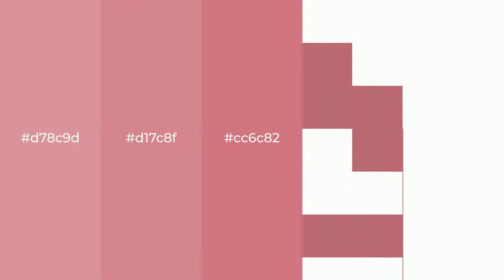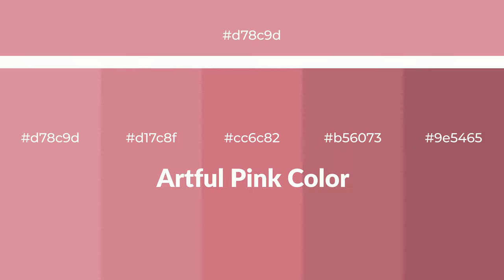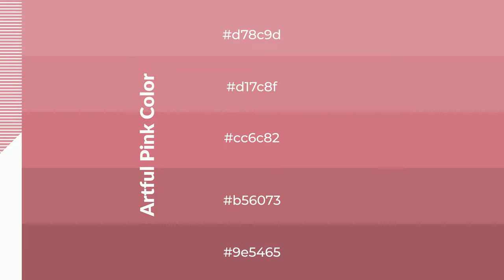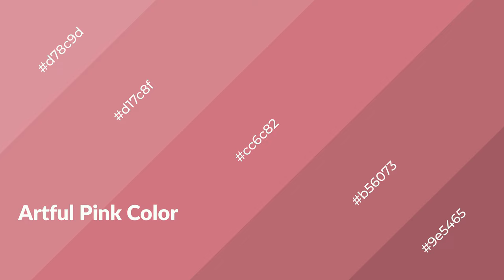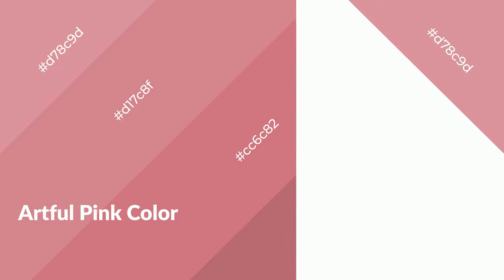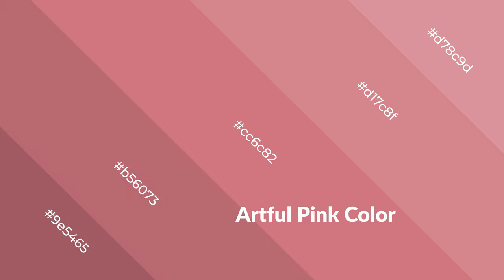Shades & Tints of Artful Pink color cc6c82 A Warm Red color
Shades of Artful Pink color cc6c82 Warm Shades of Artful Pink color with Red hue for your project!

Shades
Hex b56073

Tints
Hex d17c8f

Artful Pink is a warm color, and it emits cozier and active emotion. Warm colors are symbols of warmth, fire, heat, and sunshine. It also evokes joy, passion, love, and even anger emotions. You can see them used in Restaurants and Gyms.